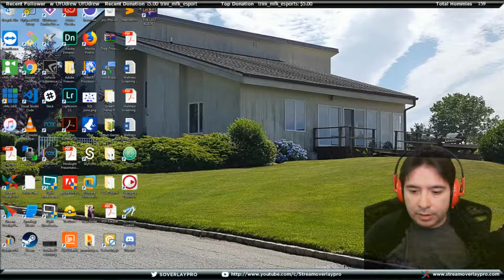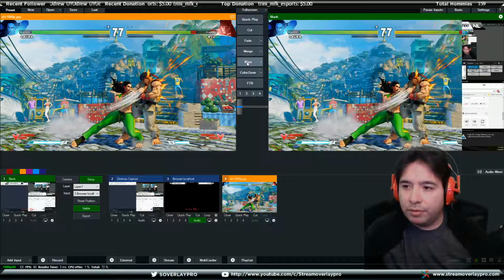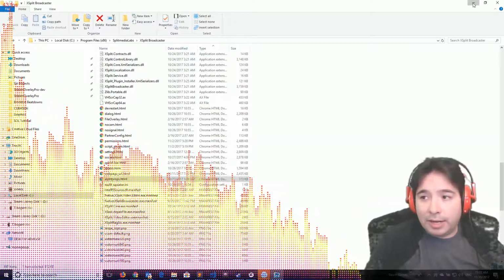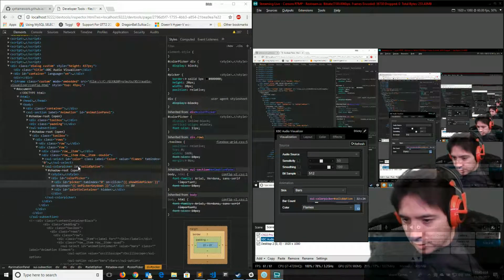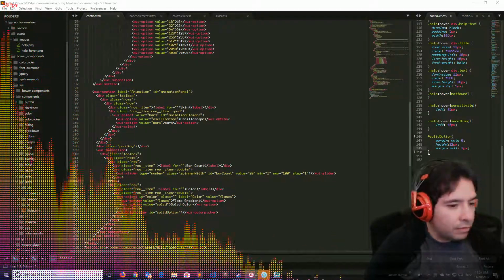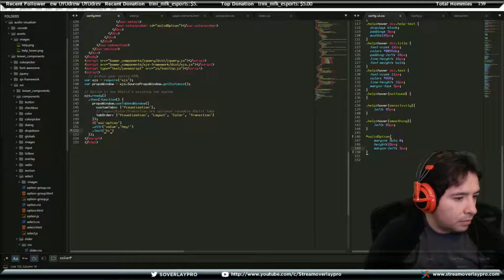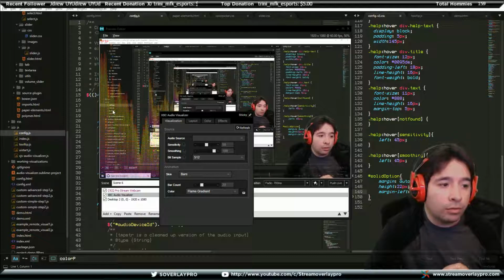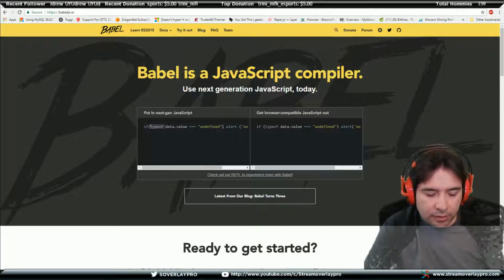Developing Plugins for @xsplit - Polymer Components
Streaming developments of Stream Overlay Pro and Occasional live gaming